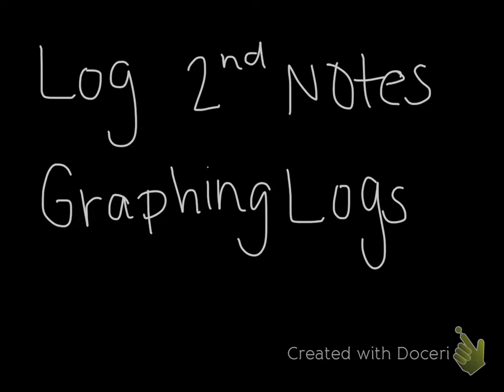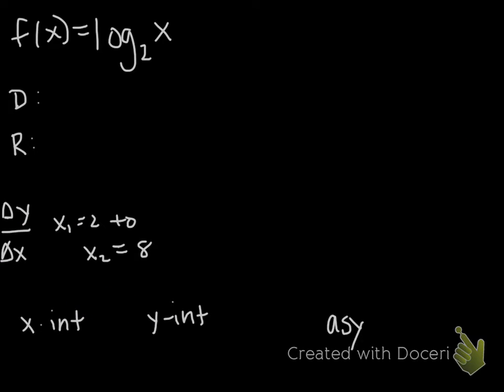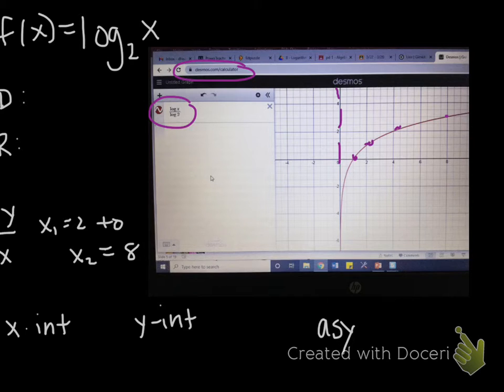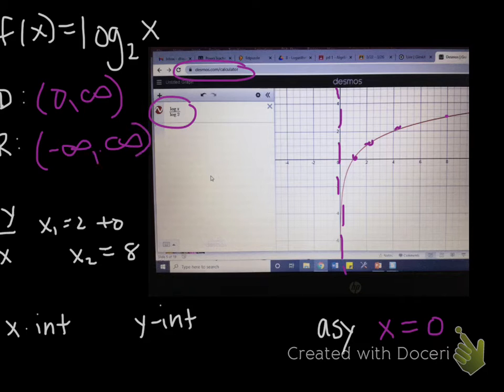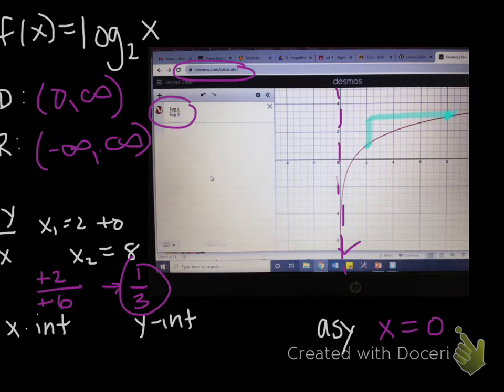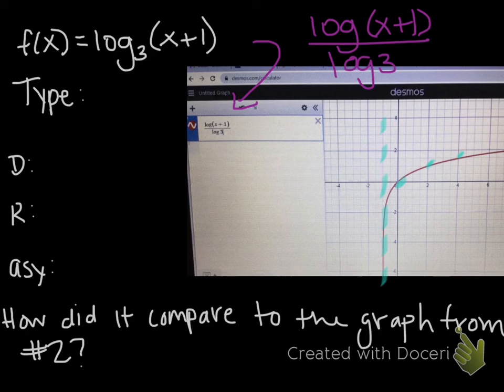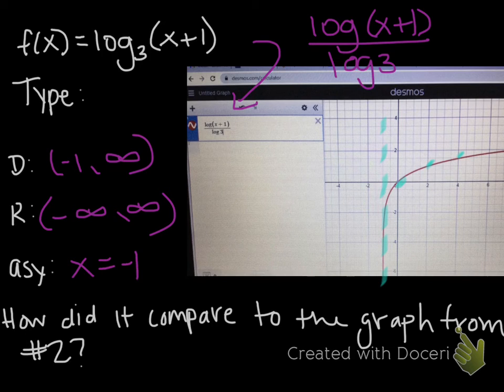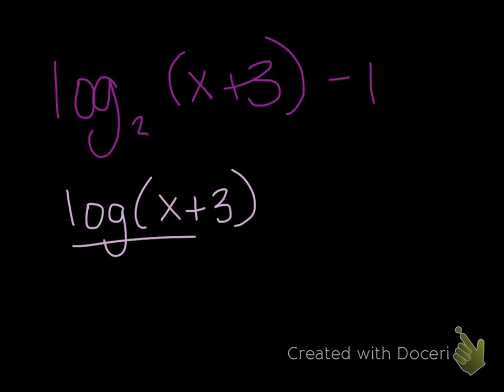Log 2nd notes